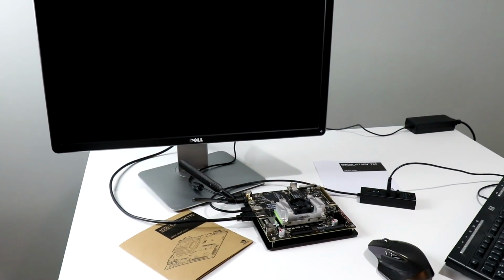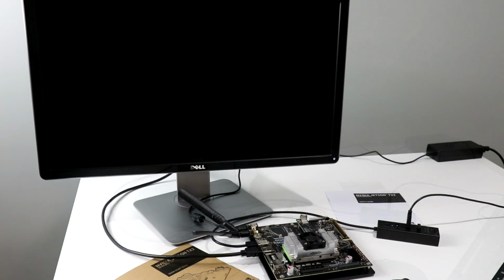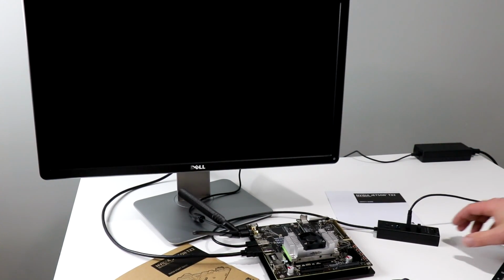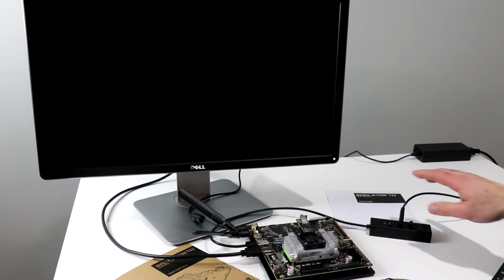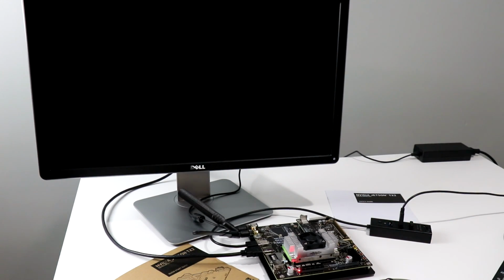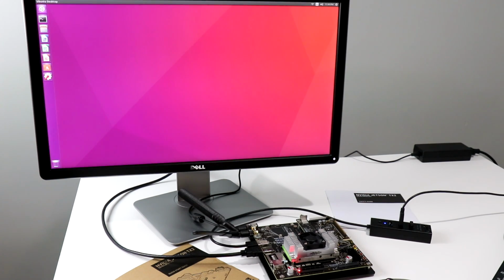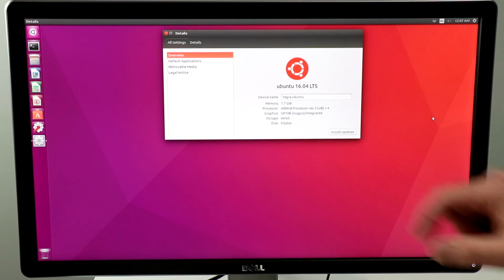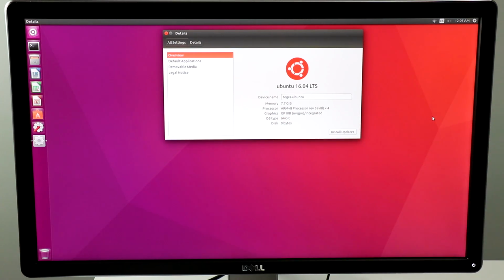NVIDIA Jetson TX2 With Tegra X2 Pascal Unboxed!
A deeper dive with some initial benchmarks on the way - Here, we check out NVIDIA's latest Jetson TX2 dev kit powered by the new NVIDIA Tegra X2 processor!